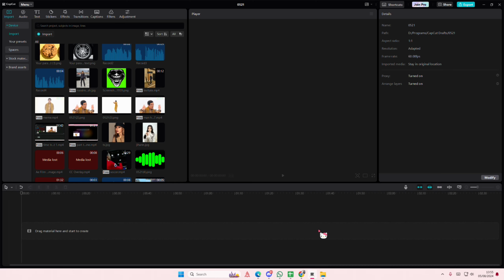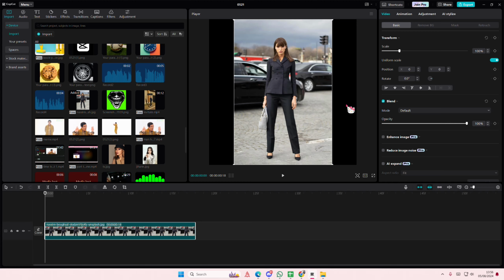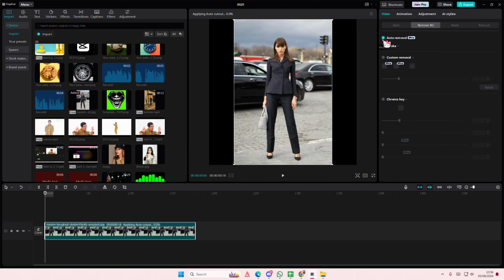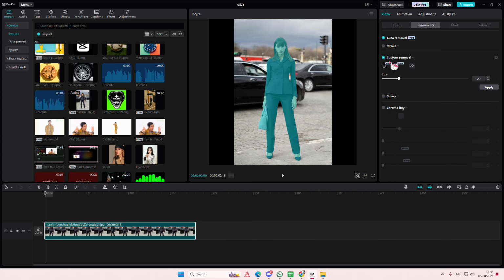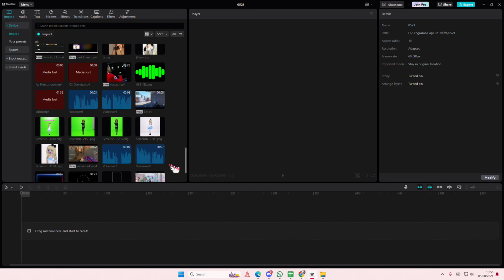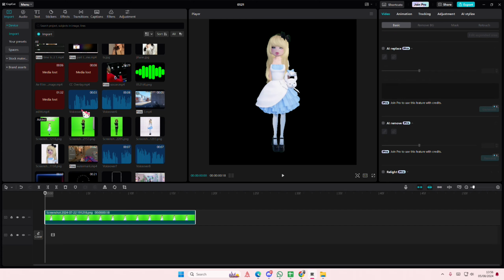💲 QUICK: Master CapCut's AutoCut Feature in Minutes! (EASY Tutorial) | Troubleshooting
Learn how you can use this autocut feature in CapCut PC by watching this video.